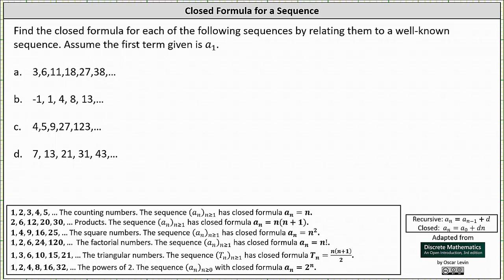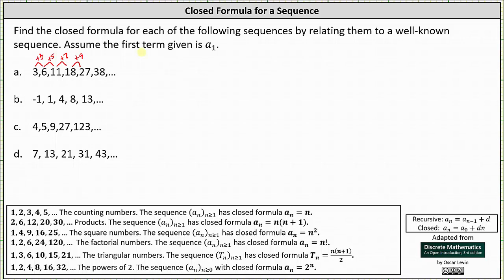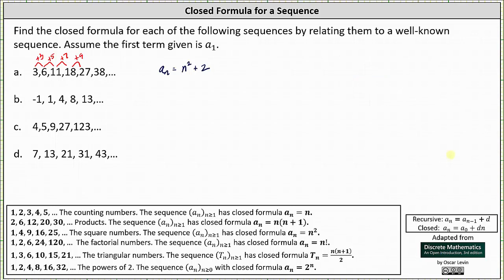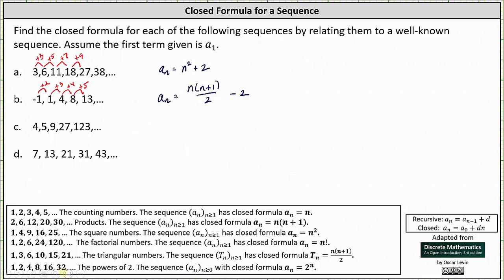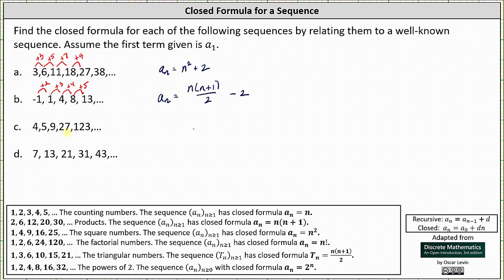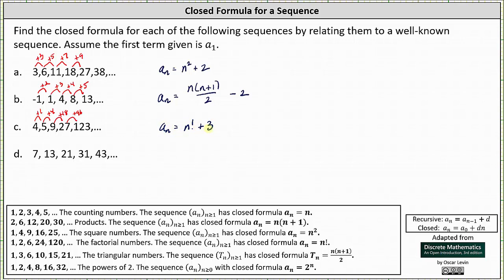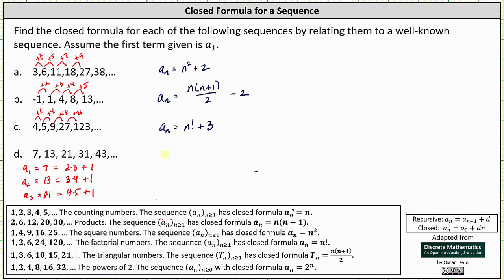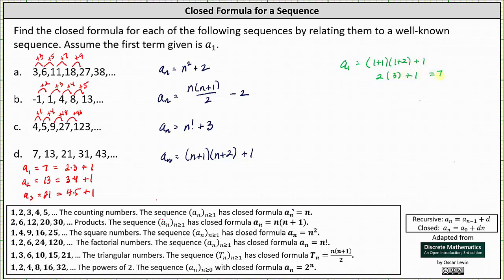Determine a Closed Formula for a Given Sequence (1)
This video explains how to use the closed formulas of common sequences to determine closed formulas for related sequences.